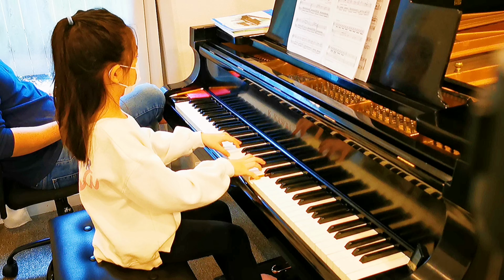lv 0 20210417201611